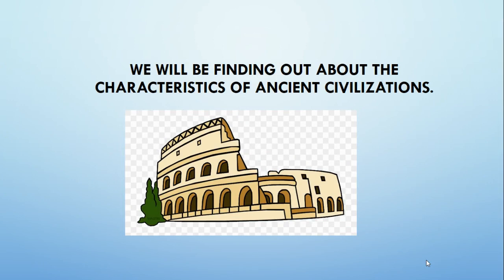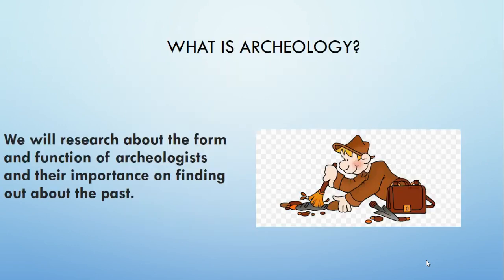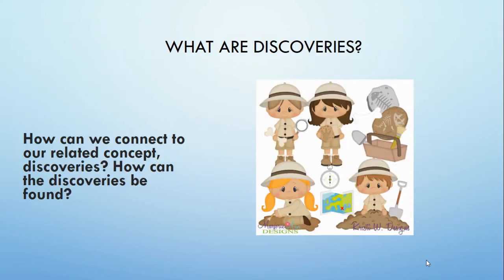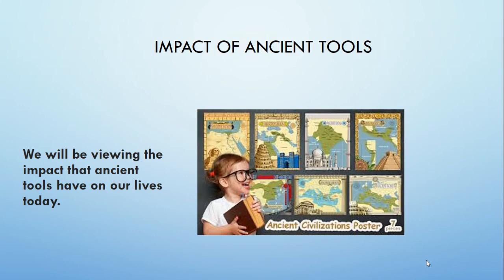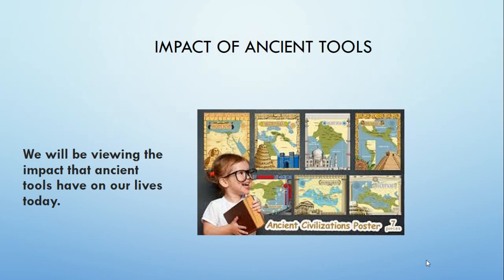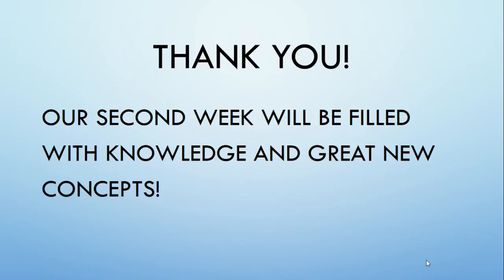Unit 1 - UOI - Week 2 - Grade 5 - By Ms. Razan Resheq